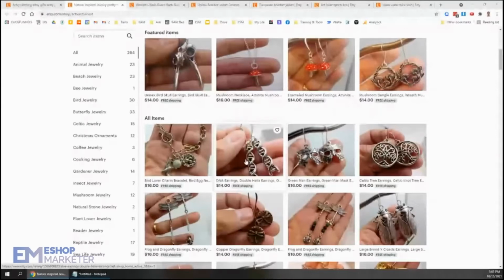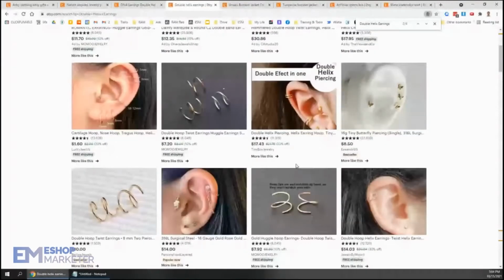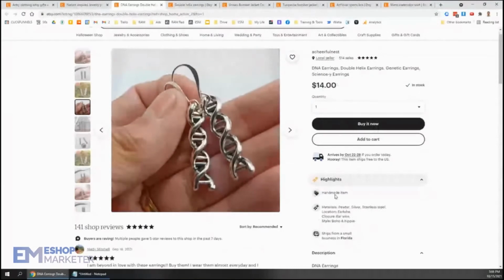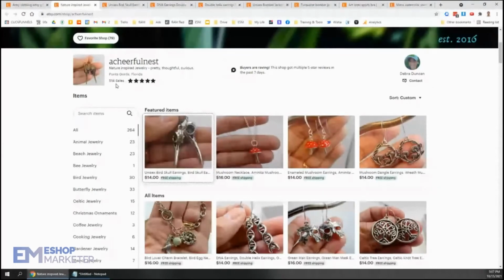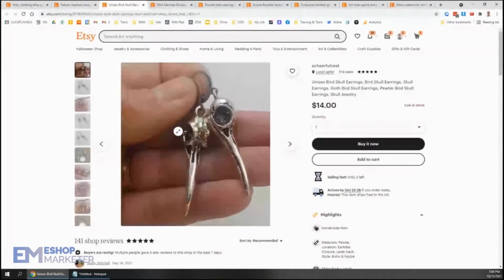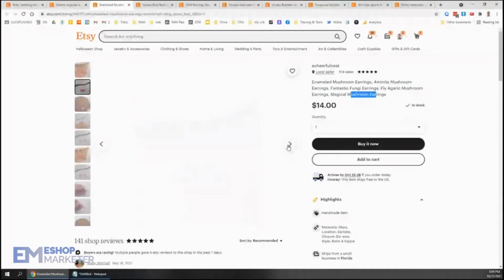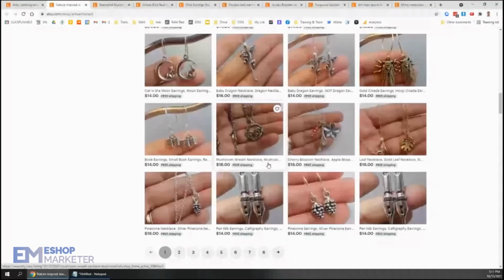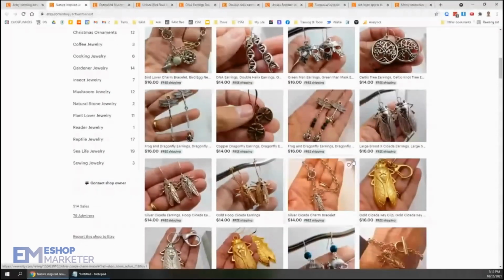Nature Inspired Jewelry Etsy Shop Review | Selling on Etsy | Etsy Selling Tips | How to Sell on Etsy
In this video, I reviewed a Nature Inspired Jewelry Etsy Shop of one of our members - giving useful tips on how to sell on Etsy, offering advice on what they can do to improve their Etsy shop, and more.